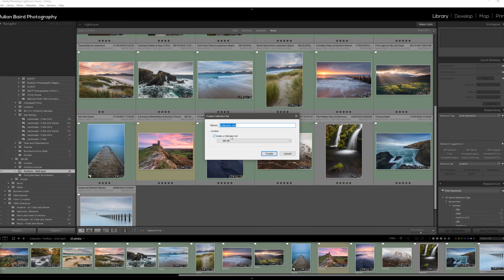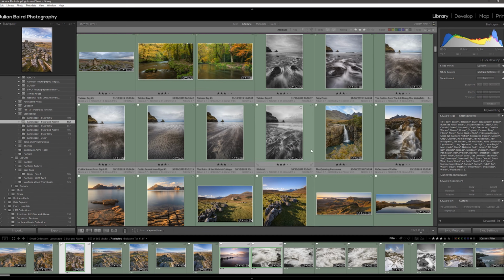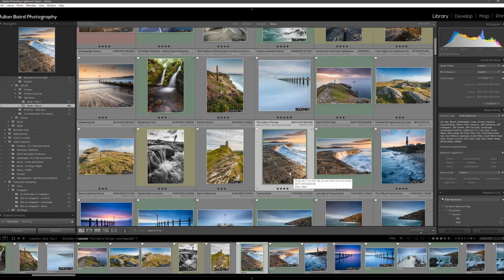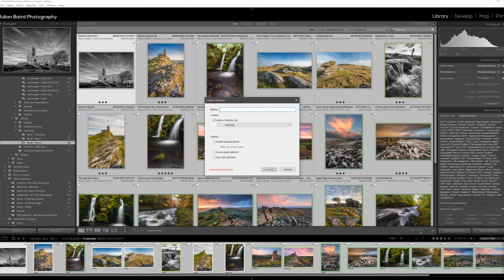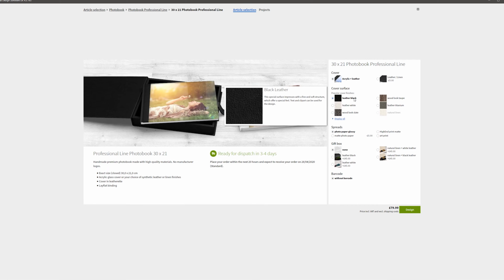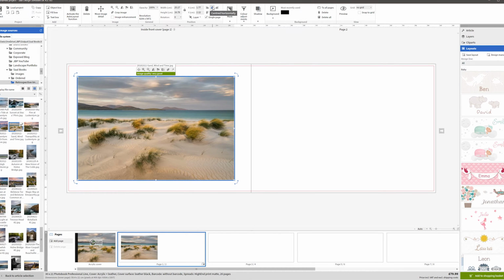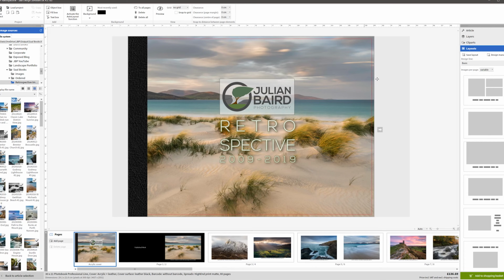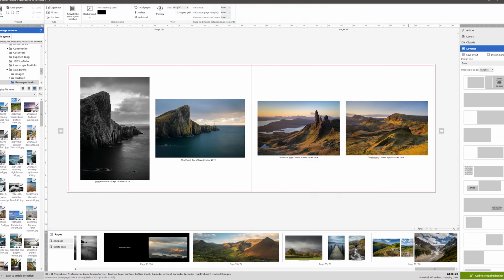Creating My Biggest Ever Landscape Photography Book | Professional Line Photobooks by Saal Digital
In this video, I create my biggest ever landscape photography book!  This retrospective look at my photography from the last decade takes over 100 of my favourite landscape photographs and publishes them in one big book.

This is also my first time using Saal Digital to create a book.  In the video, I will show you how I went about image selection, how I used the Saal design software to create the book and my thoughts on the final printed product.

If you want more information on the  Professional Line Photobook product range (which I used), then check out Saal's website at:

If you want to jump to a specific section of the book, here are those time codes I mentioned:

Image selection 01:37
Image layout (Saal Designer software) 08:02
Physical book review 14:40

If you are interested in how I organise my images in Lightroom then check out this video:

If you'd like to see more of my work or read my blog then head on over to:

If you're interested, here is some of the gear I used to create this video:

Video captured on a Nikon Z7 with a NIKKOR Z 24-70 mm f4 S and a Panasonic G80
Audio captured with a Rode Wireless GO
Video edited in Adobe Creative suite